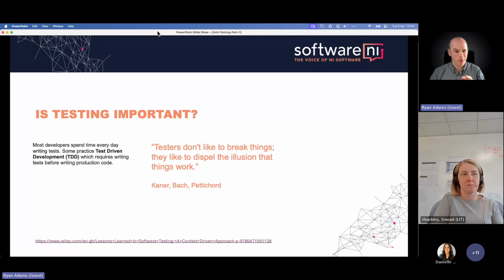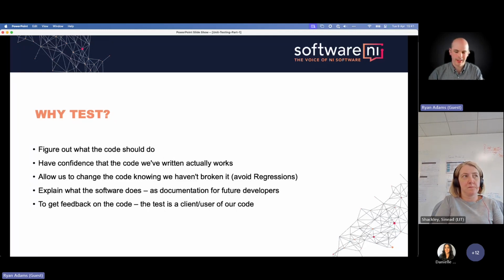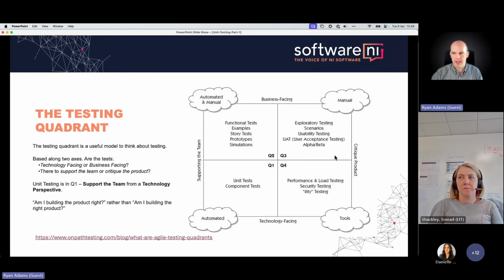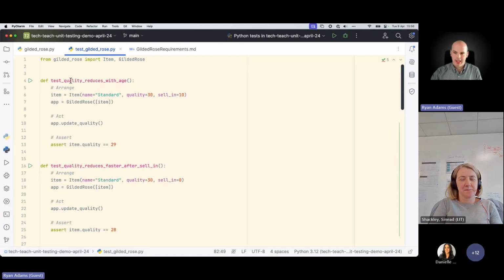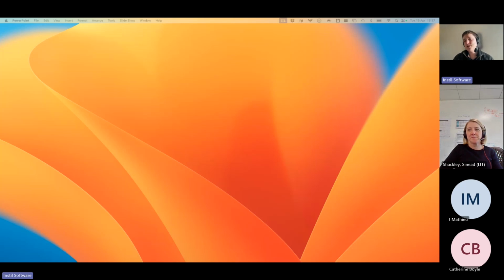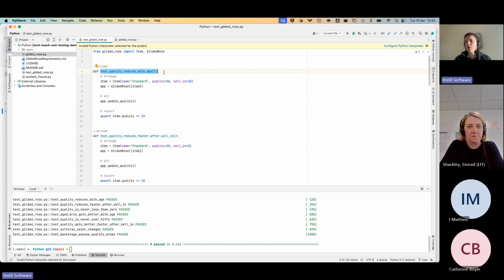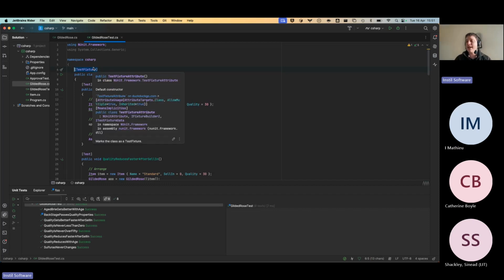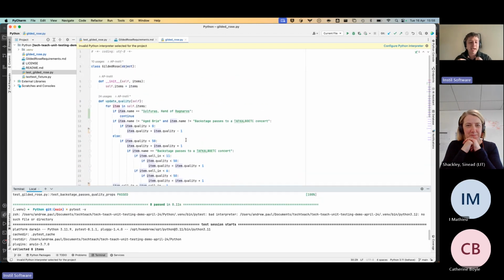TechTeach: Unit Testing